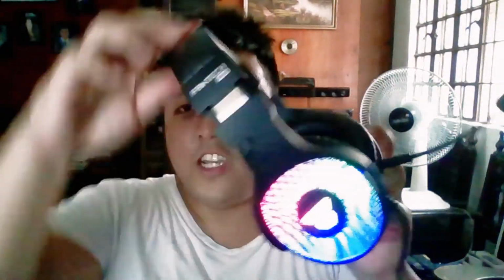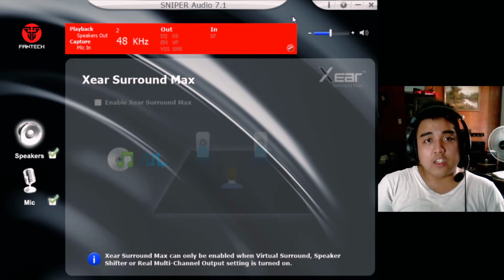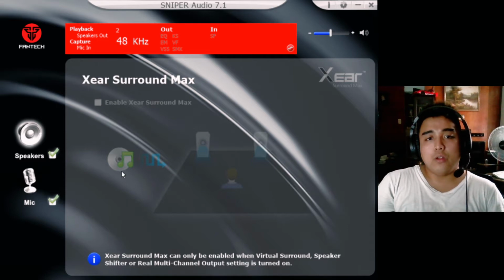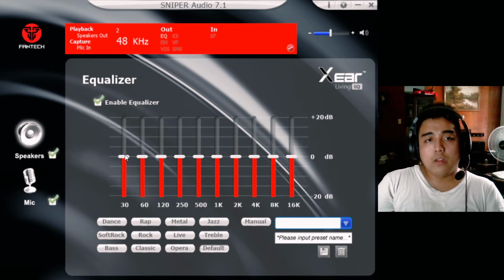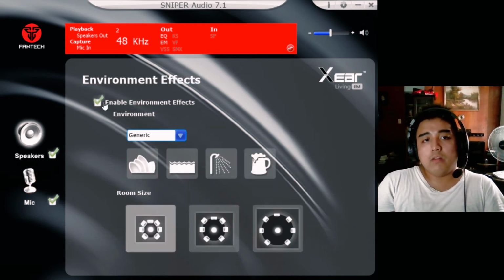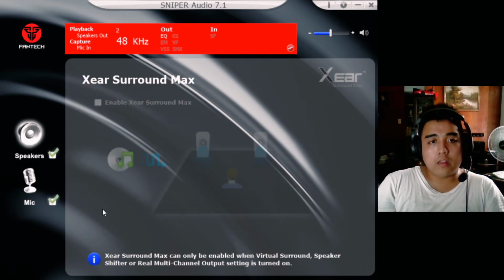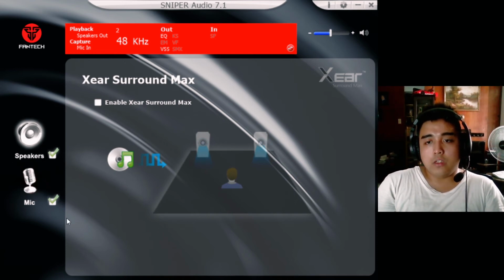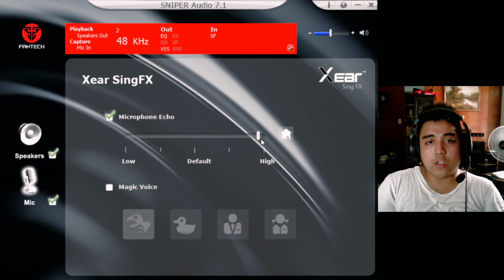FANTECH FUSION HG22 7.1 Gaming Headset | UNBOXING and APP Review